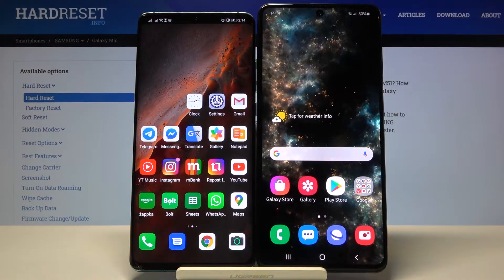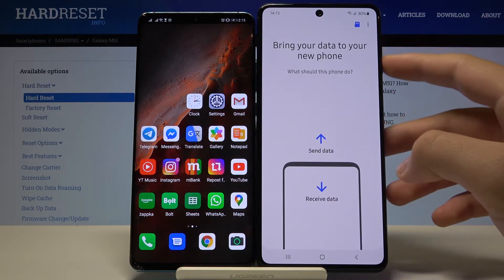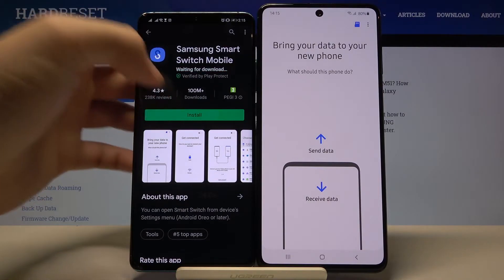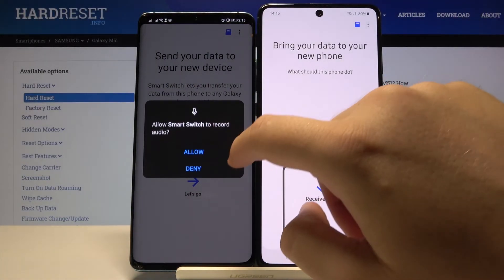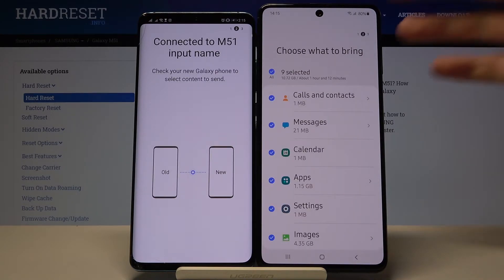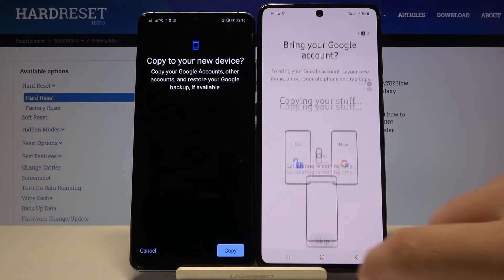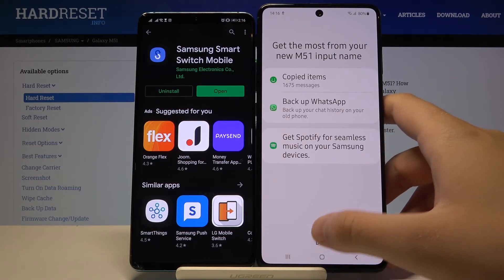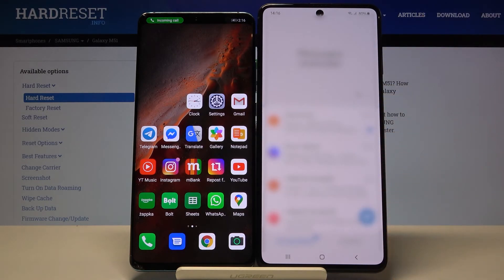Transfer Messages to Samsung Galaxy M51 from Android Phone - Smart Switch App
If you are looking for more info about Samsung Galaxy M51 check our If you want to Move Messages from Android Phone to your Samsung Galaxy M51, for the first you have to Use Samsung Smart Switch App, you can download it from Play Store, you don't have to pay for it. In this tutorial we will show you step by step how to make it, just follow every step. Remember to leave a like under the video.

How to Transfer Messages to Samsung Galaxy M51? How to Move Messages to Samsung Galaxy M51? How to Share Messages to Samsung Galaxy M51?